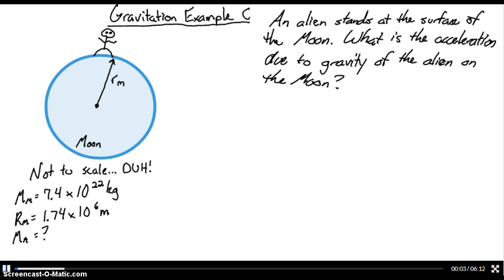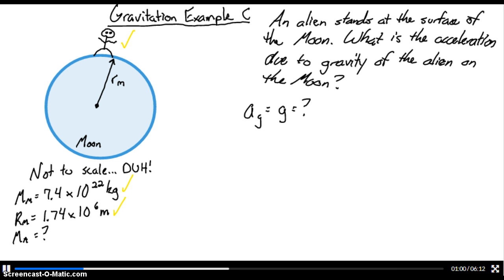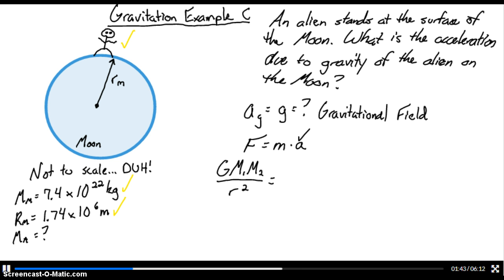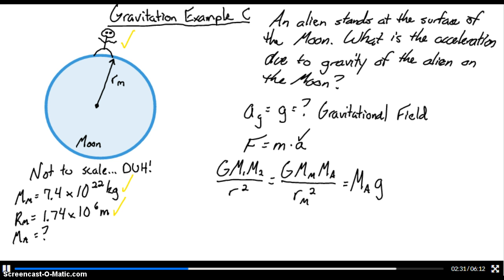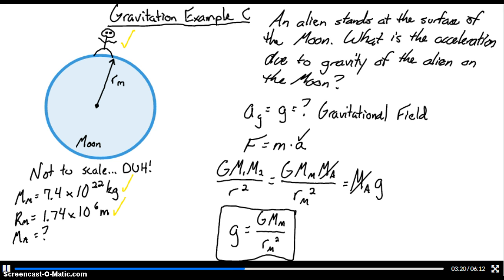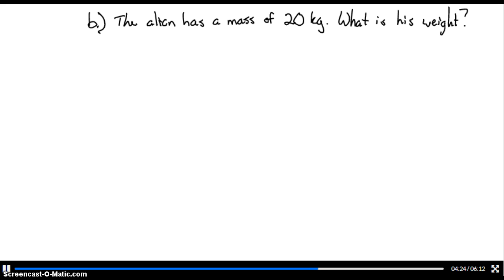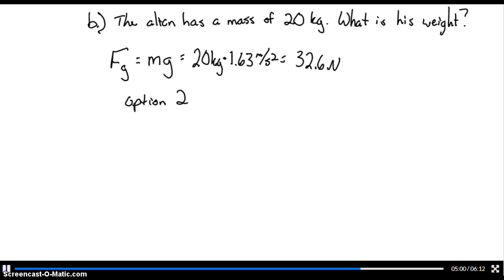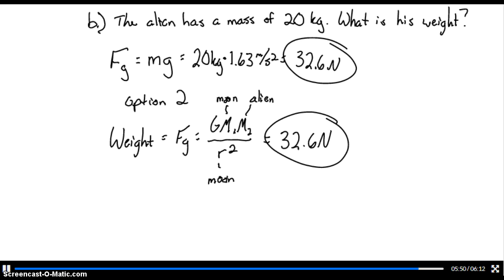AP Physics Basic Gravitation Example 3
Calculating surface gravity on the moon.